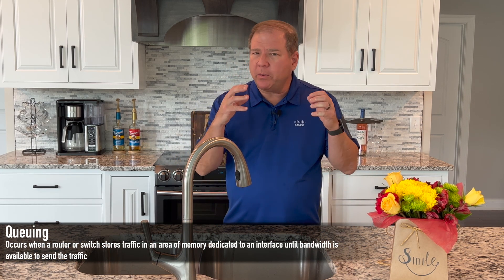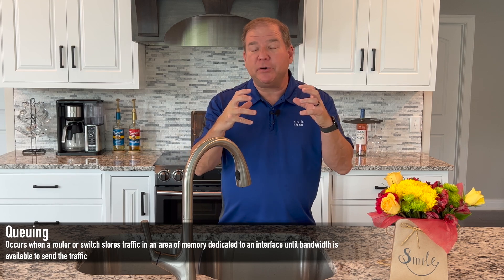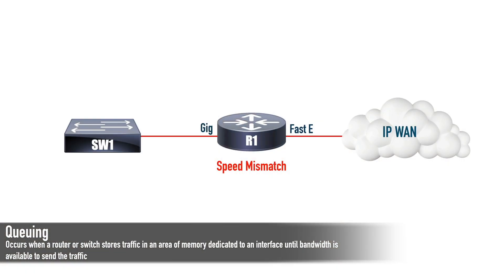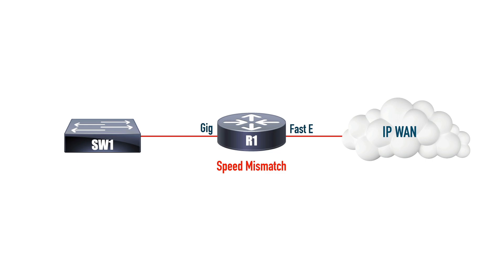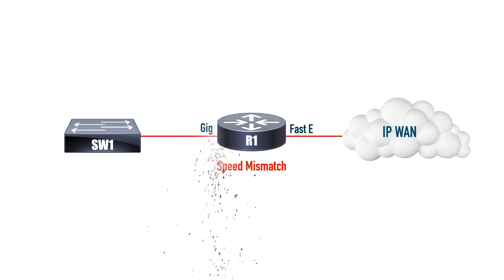Queuing - A QoS Shallow Dive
Save Your Seat For Our QoS Deep Dive:
Aug. 11, 2022 at 2:00pm EDT (UTC -4)

In this video, you'll learn about a quality of service (QoS) mechanism called "queuing."

QoS is a topic appearing on several Cisco certification exams, including CCNA, ENCOR, CLCOR, and SPCOR. So, if you'd like to go deeper, join Kevin for a QoS Deep Dive on August 11, 2022 at 2:00pm EDT (UTC -4).